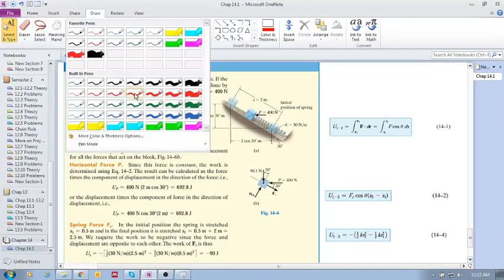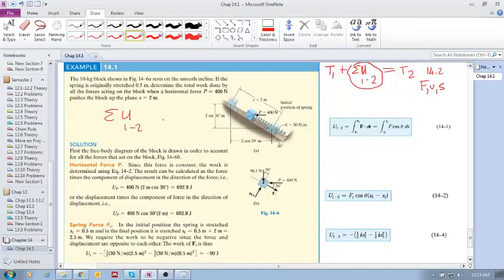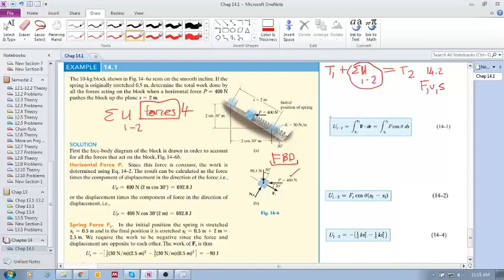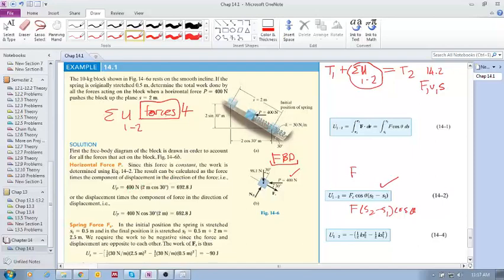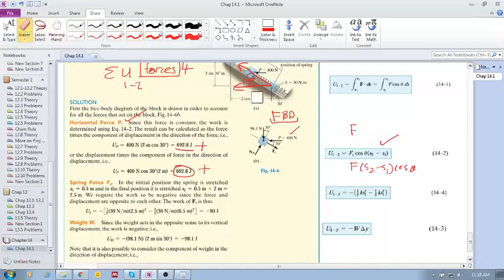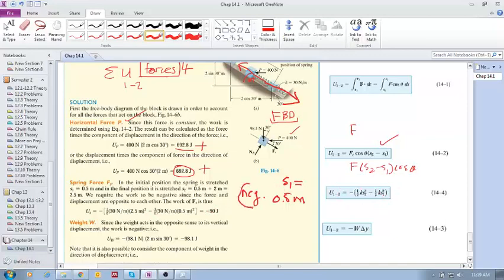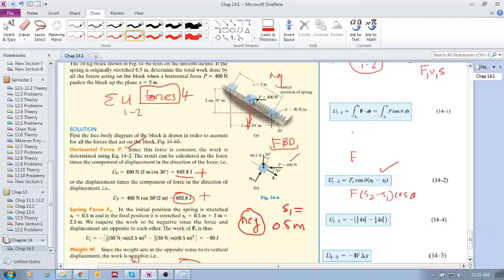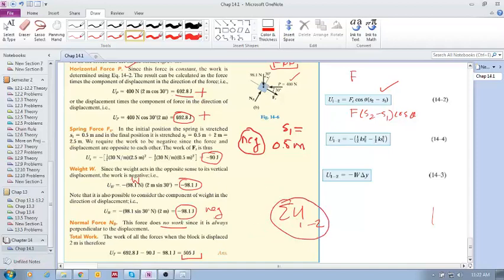Chap 14. 1 Example 14- 1